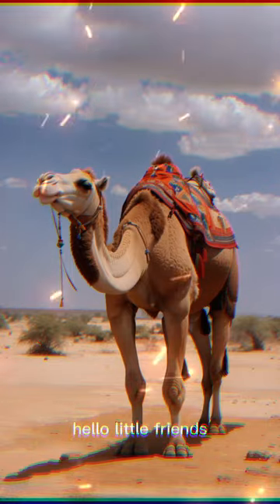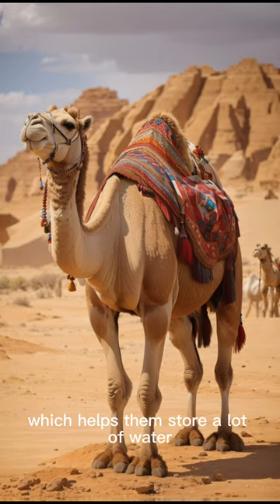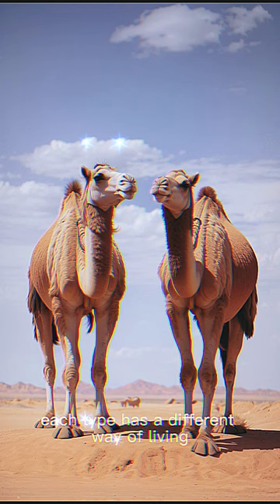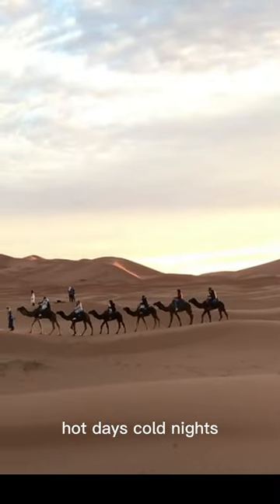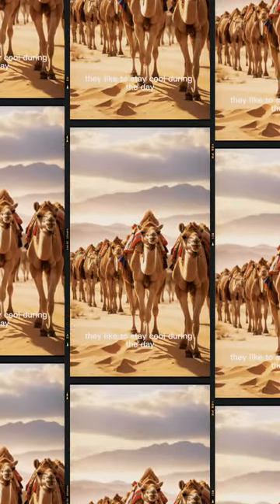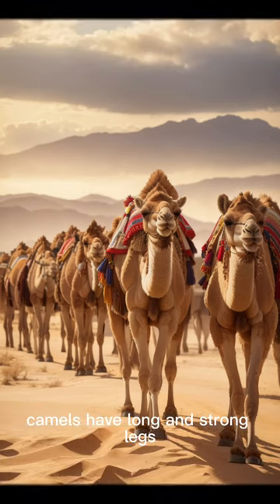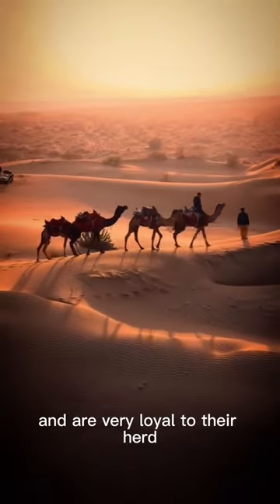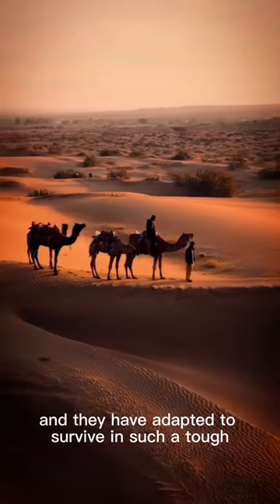Fascinating Facts About Camels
Prepare to embark on a desert adventure like no other as we delve into the incredible world of camels! 🐫🌄

In this captivating video, we'll uncover the intriguing secrets of these majestic creatures. Join us on a journey to explore their remarkable humps, each with its unique purpose, and learn how these adaptations help camels thrive in harsh desert environments.

Discover the two different types of camels, one-hump and two-hump, and how they each have distinct lifestyles. We'll also reveal how camels stay cool during scorching desert days and find nourishment during chilly desert nights.

This educational odyssey is perfect for curious minds of all ages, from young adventurers